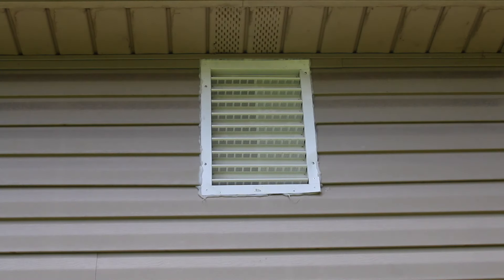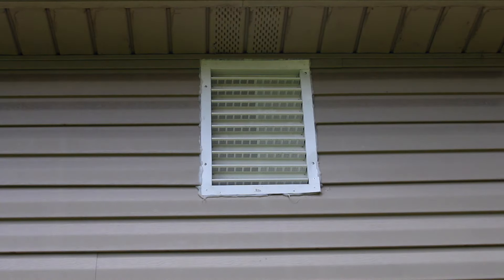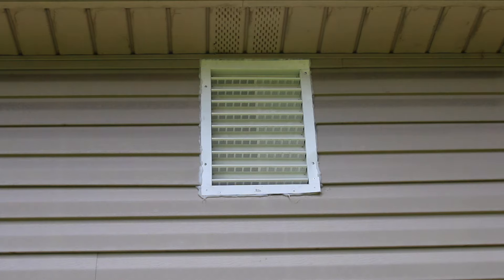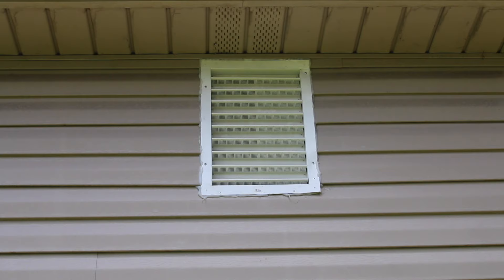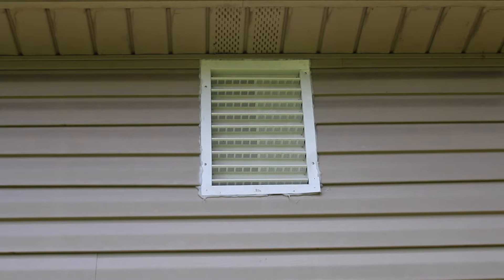Keep Your Garage COOL: Part 2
Part 2 of how to keep your garage cool.  I have been using this trick for almost a year now and have some serious temperature improvements.  It's nowhere near as hot, and it's not terrible in the winter either.